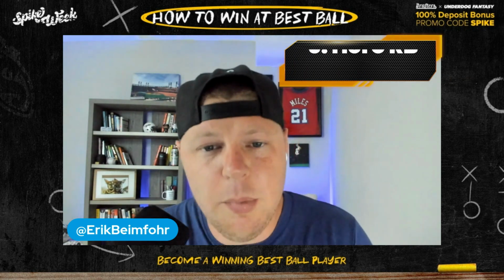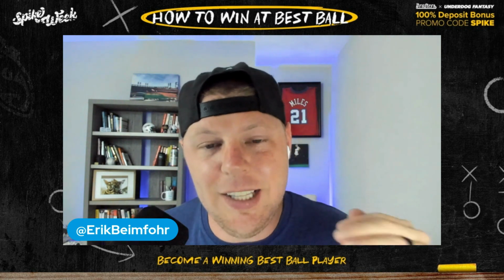How To Win At Best Ball Part 3: Roster Construction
Erik Beimfohr continues the Spike Week series on what to know and how to win at best ball. In This series we look at roster construction, what each type is, and how to implement them to give you an edge on the field.

🚀 Get access to One of a Kind Spike Week Best Ball Tools, like the Draft Hacker and DrafIQ

🐶 Sign up for Underdog Fantasy for 100% Deposit Bonus on any deposit up to $100

💥 Sign up for Drafters Fantasy for a 100% Deposit Bonus on any deposit up to $100